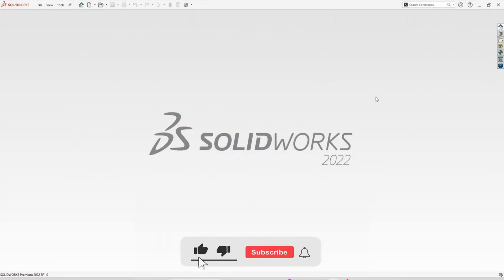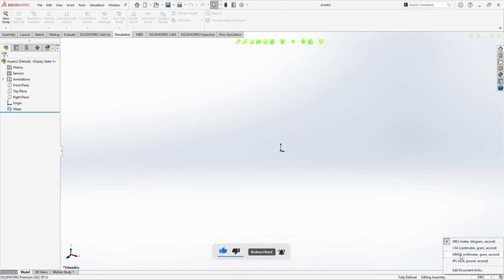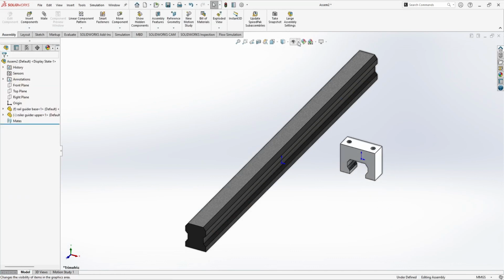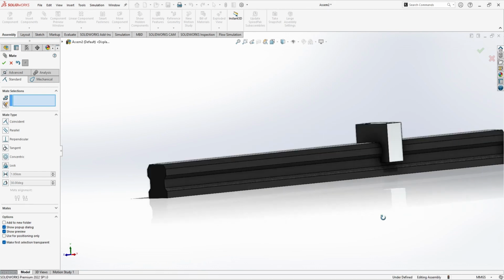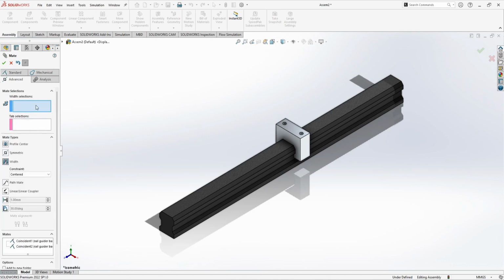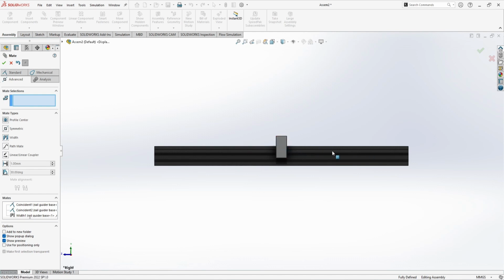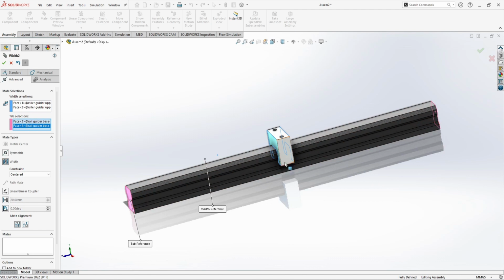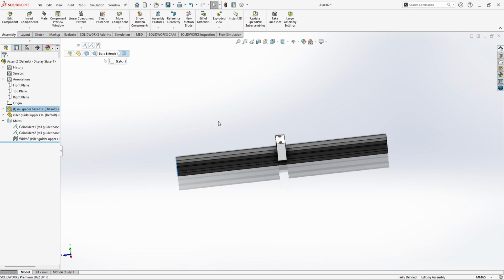Width mate || Advanced mate || Solidworks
Welcome to our SolidWorks advanced mate tutorial, where we unlock the power of the Width Mate. If you're an engineer, designer, or enthusiast looking to take your 3D modeling skills to the next level, this tutorial is your gateway to understanding and utilizing the Width Mate effectively.

📐 The Versatility of Width Mate: Explore the depth of the Width Mate, an advanced mate in SolidWorks that allows you to control the spacing and alignment between components. Learn how to use it for precise positioning and assembly of parts.

🔍 In-Depth Tutorial: We'll provide a step-by-step guide on how to apply the Width Mate to your assemblies. From setup to execution, you'll gain insights into using this mate to achieve your design goals.

🛠️ Advanced Assembly Techniques: Discover how the Width Mate can be used in conjunction with other advanced mates to create complex assemblies with accuracy and efficiency. Enhance your modeling skills and optimize your design workflow.

🎨 Real-World Applications: Witness practical applications of the Width Mate, from assembling machinery components to aligning architectural elements. This mate's versatility opens doors to various design possibilities.

💡 Tips and Best Practices: Throughout the tutorial, we'll share professional tips and best practices to ensure you make the most of the Width Mate and streamline your assembly tasks.

📣 Join the Design Community: Connect with fellow learners and design enthusiasts in the comments section.

Mastering the Width Mate in SolidWorks is your key to precise alignment and spacing in your 3D models. Let's dive into this advanced mate and discover how it can enhance your design capabilities and make complex assemblies a breeze.